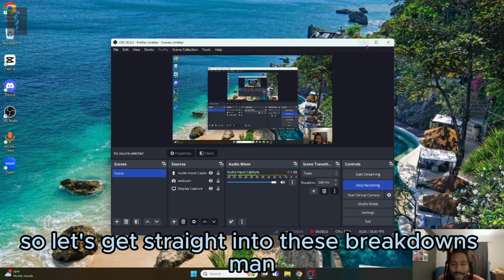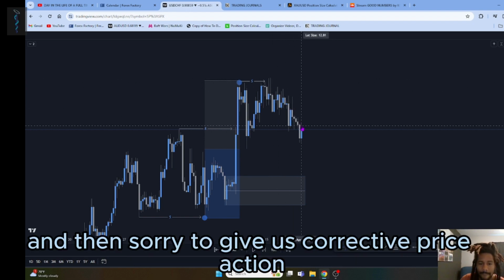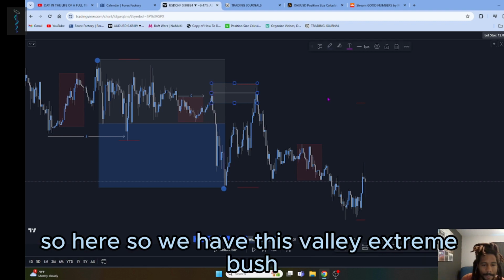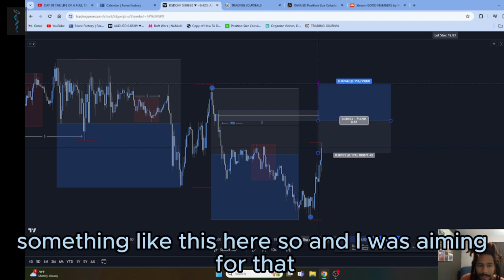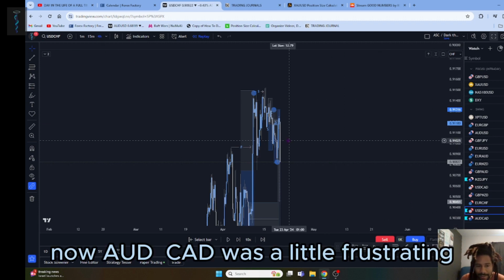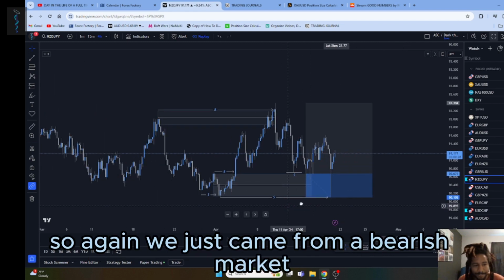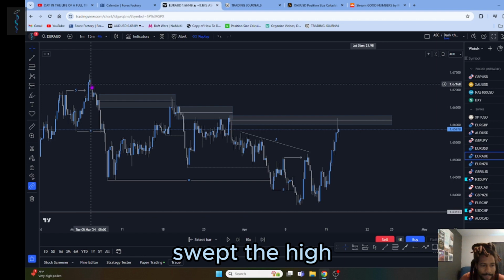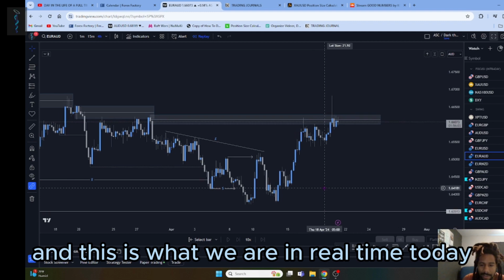DEMO ACCOUNT CHALLENGE PART #4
FMOIG: @ASCENSION.CAPITALS